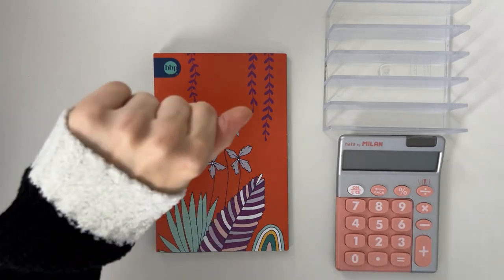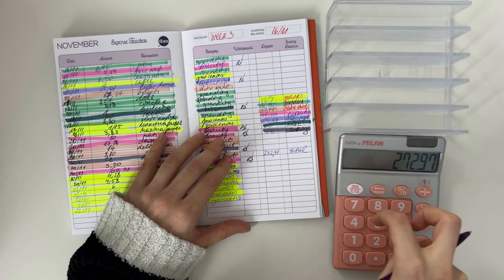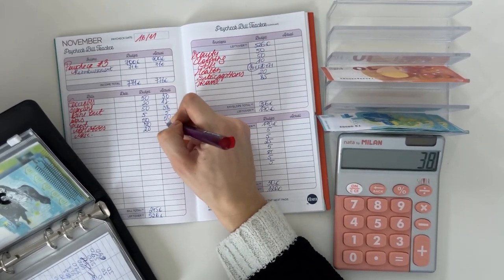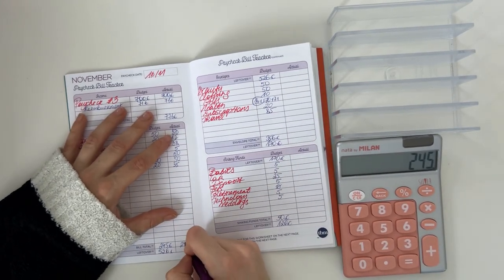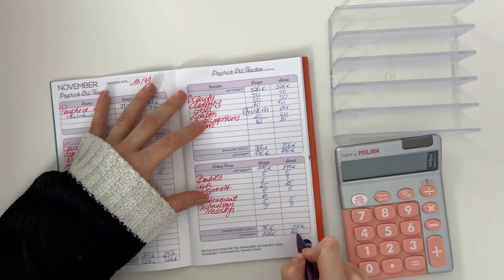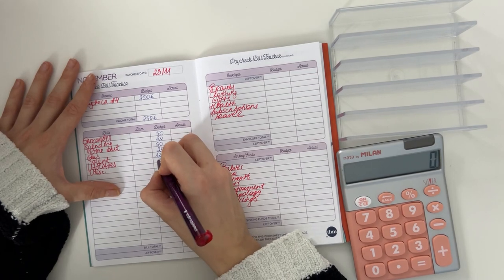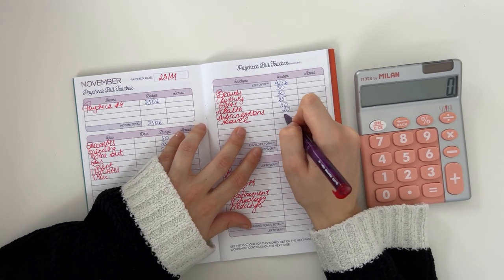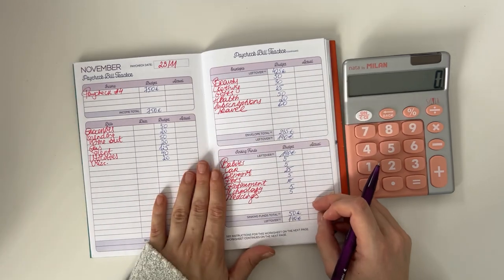Weekly budget NOV week 4 | Low income | budgetwithjane | budget with euros